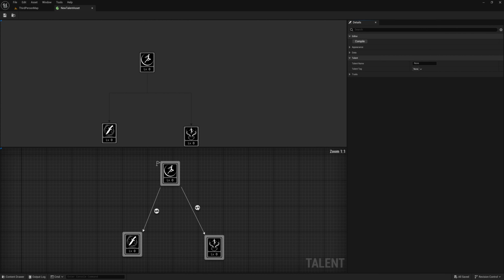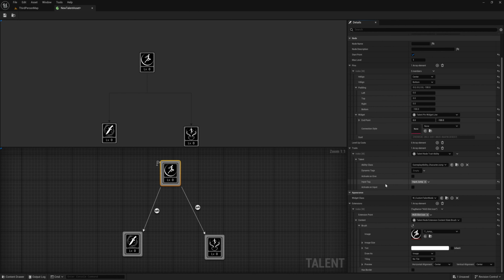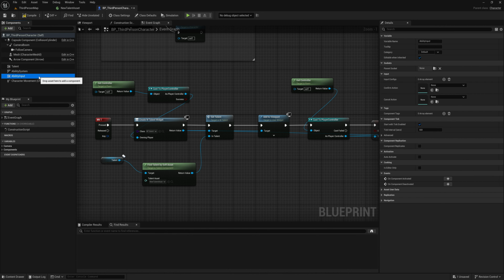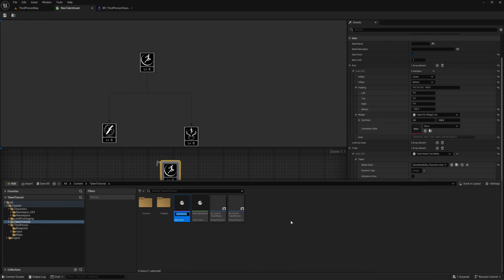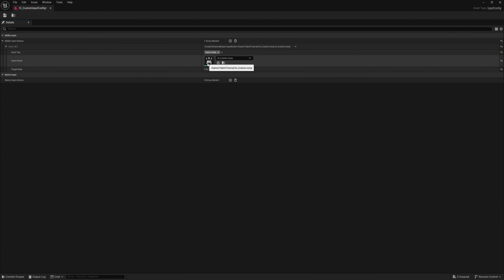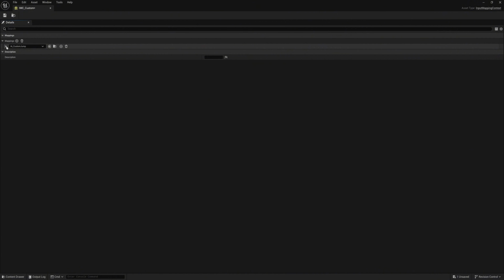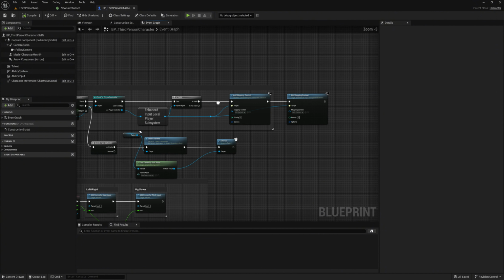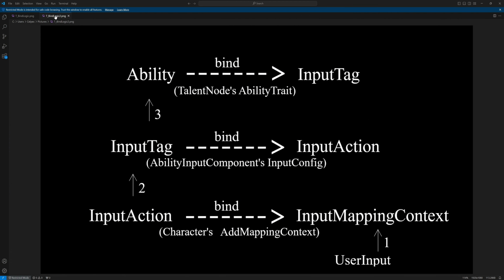Set Ability for Talent Node